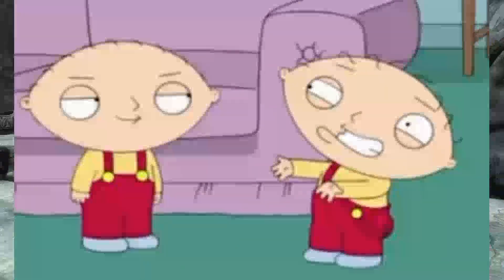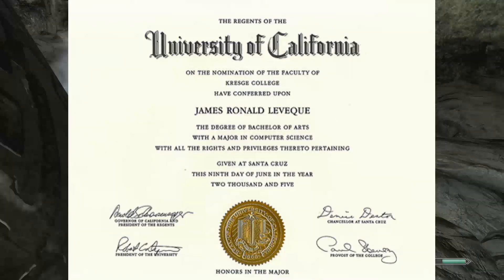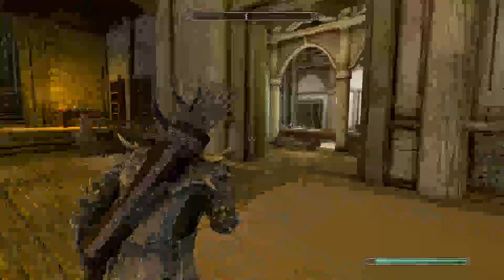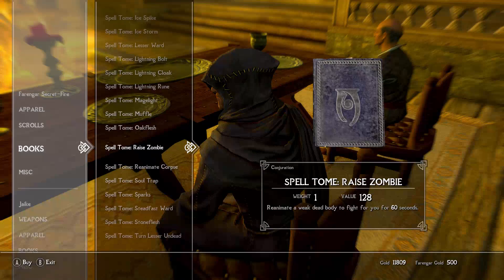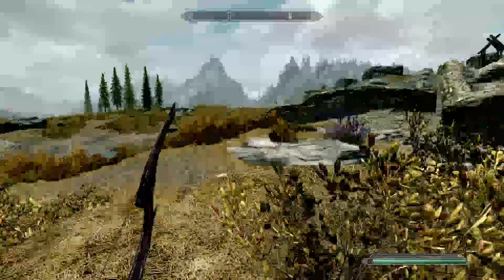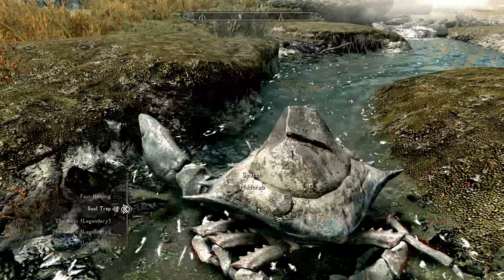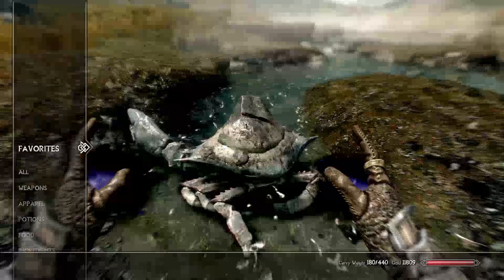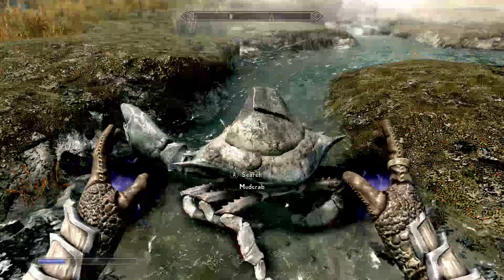How toLEVEL UP Conjuration in Skyrim 2024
Hello Comrads This is the 4th video in a series of videos in witch i teach you how to level up your skills in the elder scrolls V Skyrim. thank you all very much for the support on the series so far. please like comment and subscribe for more skyrim guides and maybe other games in the future.
How to level up conjuration 1-100 in 2020 is not only my method it has been posted before but i am trying to provide commentary and maybe a slightly different look on the methods i use in my skyrim guides.
if you like the guide i have 3 more skyrim skill guides just like this one.
please leave comments on some other games or guides you would like to see in my style thanks guys, like and sub for more Awesome skyrim guides